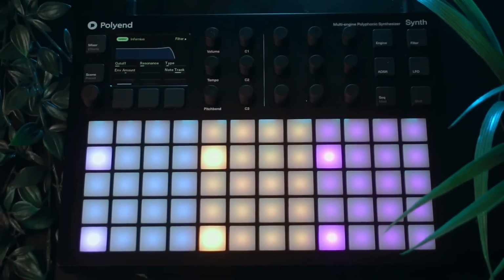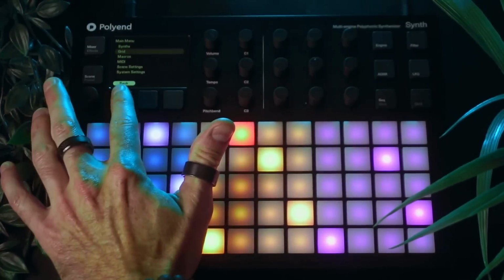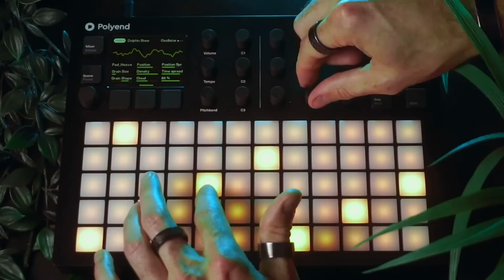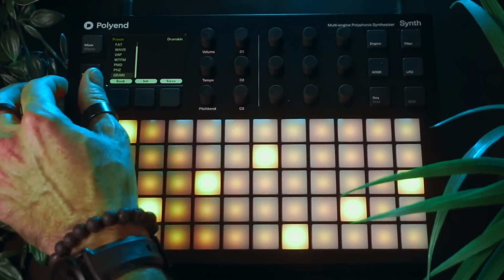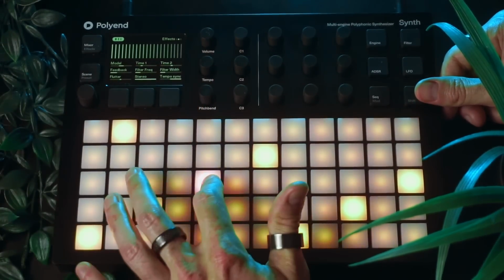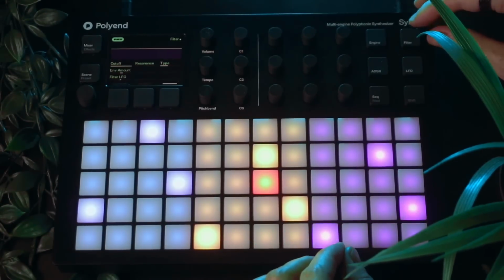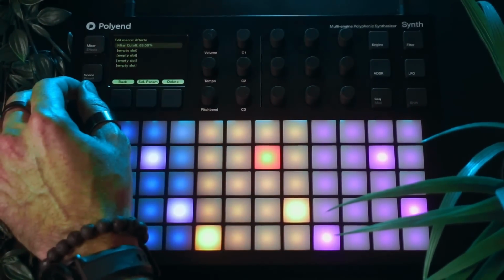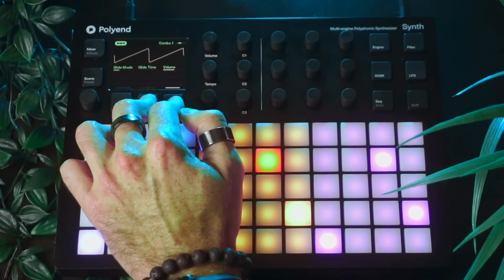Why Polyend's $500 Synth is the BEST Value in Music Production Today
In this video, we’re diving deep into the brand new Polyend Synth – a polyphonic powerhouse with an incredible 60 Polyphonic Aftertouch pads and a launch price of just $500! If you’re a music producer or sound designer looking for an expressive, affordable instrument, this synth might just be the best value in 2024 for dynamic, polyphonic aftertouch control.

Why Polyend Synth is Groundbreaking: Polyend Synth is designed around a versatile Scene-based workflow that organizes all your sounds, presets, macros, and settings into modular Scenes, giving you a seamless way to manage complex sound designs. It’s not just a synth – it’s an entire production environment! We’ll explore how the grid and scenes work, plus a playthrough of my favorite scenes to show off just how powerful and inspiring this synth can be.

What’s Inside This Video:

🎛 Introduction to Polyend Synth: Discover how it redefines value with its extensive features.
🎹 60 Polyphonic Aftertouch Pads: Unmatched expressiveness at an entry-level price.
🔊 8 Unique Synth Engines: We explore each engine in detail, playing through the presets to give you a sense of the vast sonic possibilities.
🛠 Scene Building Tutorial: Step-by-step, I’ll walk you through creating your own custom Scene, covering every feature and function in depth.
🔍 Pros & Cons: My honest opinion on the Polyend Synth, who will benefit most, and who might want to consider other options.
What Polyend Says About Synth: Polyend Synth is a multi-engine polyphonic synthesizer, featuring up to 3 simultaneous synth engines from a range of familiar and entirely new types. With its Scene-based workflow, the Synth makes it easy to create, store, and arrange your sounds for complete productions or live performances.

Whether you're a producer, live performer, or synth collector, you’ll want to see how this synth stacks up against others in 2024. Watch the full review to find out if the Polyend Synth is the synth for you!

0:00 Intro
1:03 Scene Preset Sounds
2:16 The Grid
4:26 Note / Chord Modes
7:55 Presets from all 8 Synth Engines
18:19 Creating a Scene
19:38 Arpeggiator
20:34 Filter
21:30 Delay
23:12 Chorus
24:17 Reverb
27:32 Blade Runner Brass Lead
31:33 Polyphonic Aftertouch
33:01 Macros
38:42 Modulation Matrix
39:38 LFO
40:29 Pros vs Cons / Who Is This Synth For
47:43 Final Thoughts